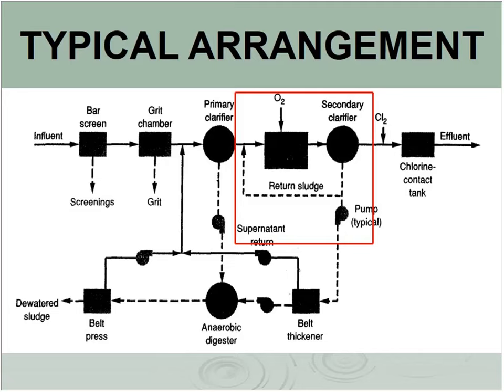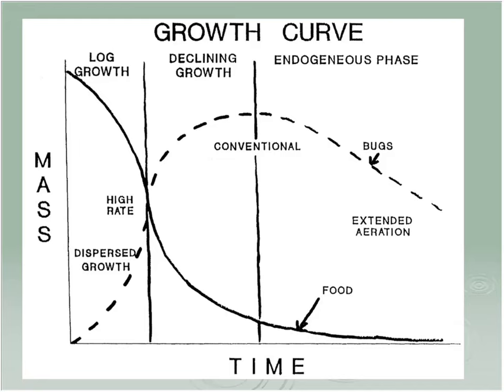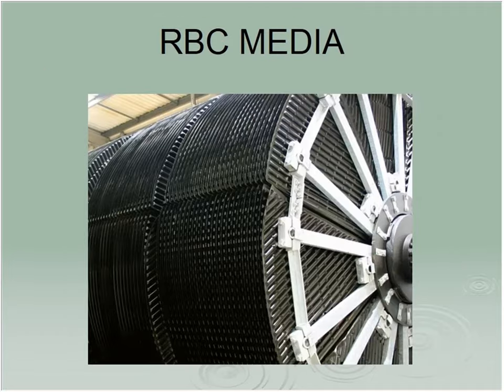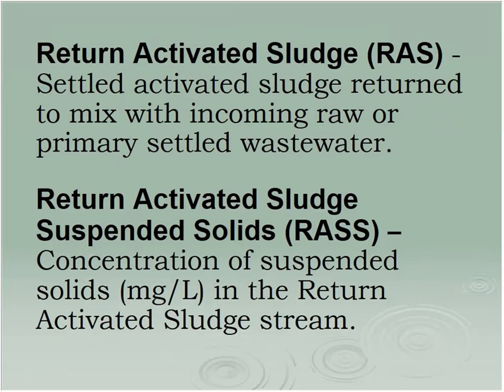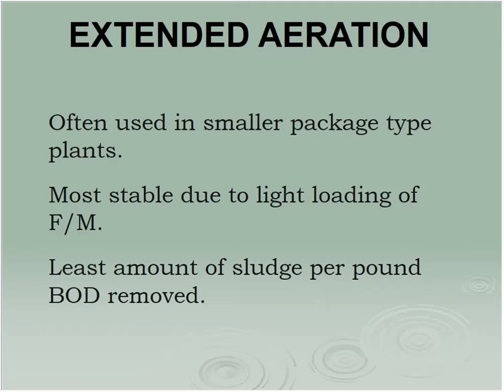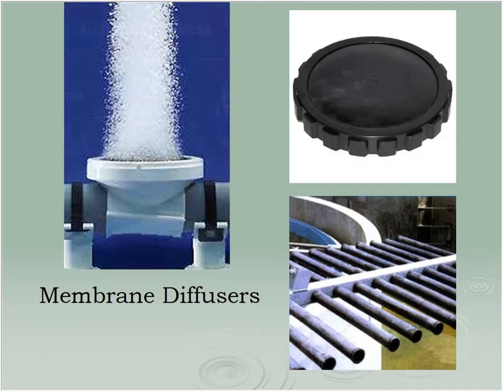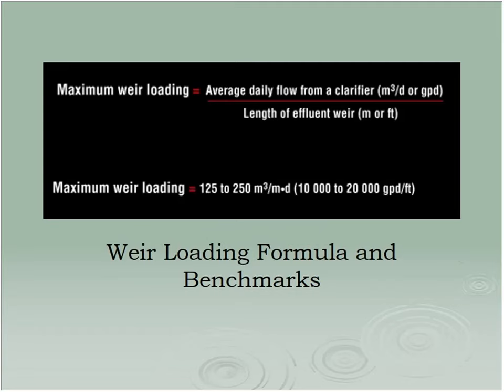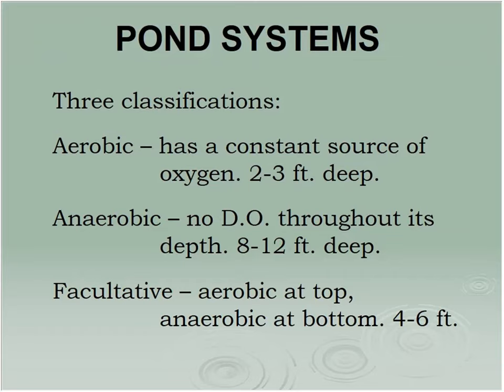Wastewater Training, 2 of 3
The second training of the NEIWPCC Wastewater Training Webinar series covers an introduction to wastewater microbiology and biological treatment. Topics also reviewed include covering fixed film systems such as RBC’s and Trickling Filter, as well as traditional activated sludge treatment. Moderated by Drew Youngs with speaker Jim LaLiberte; 2017.